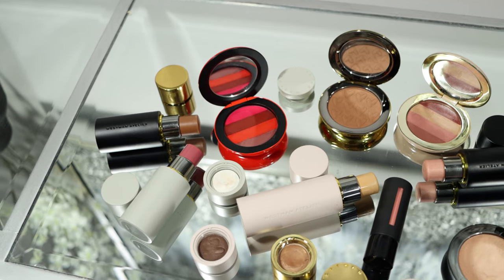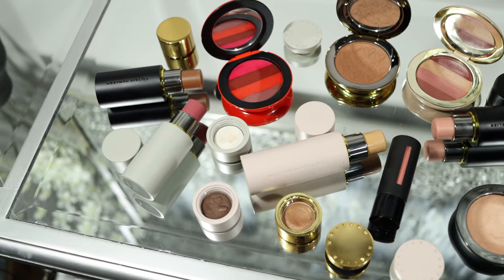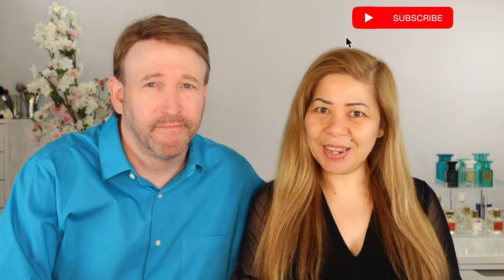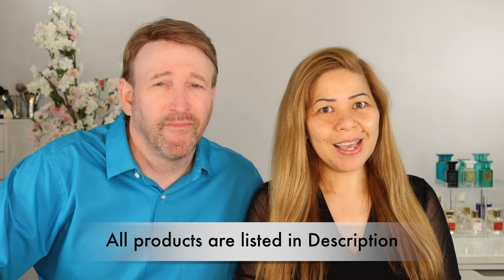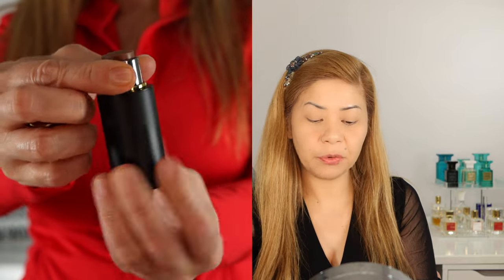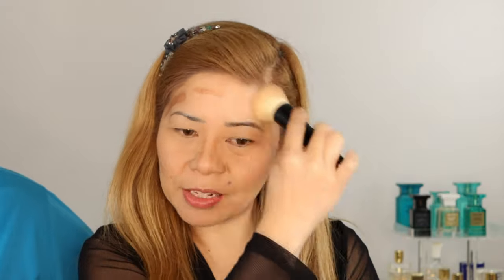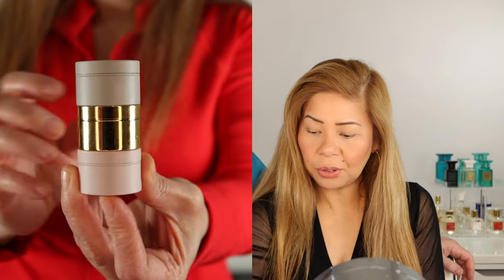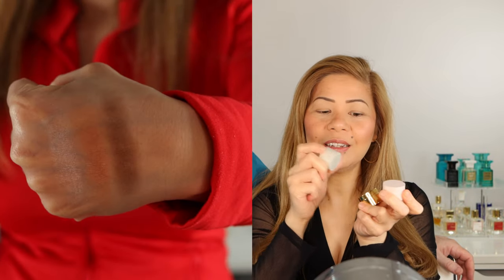WESTMAN ATELIER / FULL FACE / ALL PRODUCTS REVIEW - 4K VIDEO!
Hello Everyone!

Westman Atelier beauty products is a clean beauty owned and created by Gucci Westman , a famous makeup artist of celebrities. This brand is luxury make up , designed for women on the go, packaging is usually on a stick form and products are easy to use, travel  and work with . Hope this video will help you if your want to try this luxury makeup brand . Enjoy watching !!! Thank you:)

*Products in video are listed below in the order they were discussed (in most cases)

1. Lit Up Highlight Stick in shade Nectar - $48
2.Vital Sin Foundation Stick in shade Atelier IV-$68
3. Face Trace Cream Contour Stick in shade Truffle-$48
4.Beauty Butter Powder. bronzer in shade Soleil Rich-$ 75
5. Baby Cheeks Blush Stick in shade -Dou Dou-$48
6. Super Loaded Tinted Highlighter in shade Peau de Peche -$75
7. Eye Pods Eyeshadow in shade Les Jours- $88
8. Lip Suede Lipstick palettes in shades Les Rouges and Les Nudes - $85
9. Squeaky clean liquid lip balm in shade Nana-$38
10. Blender Blush -$125

RAKUTEN - Get cash back every time you shop at online stores!  You can't beat this deal!!

When sign up,  you will get $10 bonus cash as a welcome gift when you spend at least $25 on your order.  You must shop through the RAKUTEN site or on their app to get cash back.  This is a great deal folks!   I use it all the time!

Pat McGrath
BK Beauty Brushes
Charlotte Tilbury
Saks Fifth Avenue

* Canon D90 DSLR Camera Only
* Canon Lens
* Neewer Lighting System

The products in this video are purchased by me and reflect my own opinion of these products from my experiences using them.